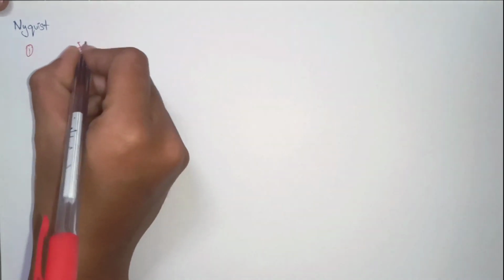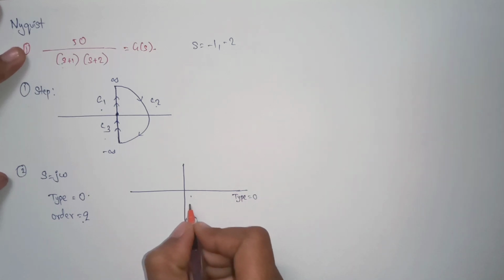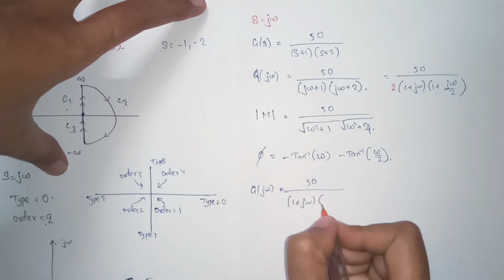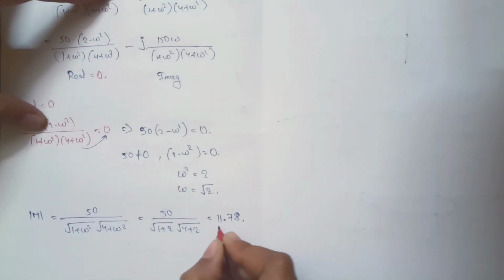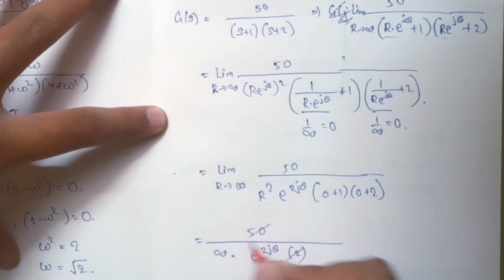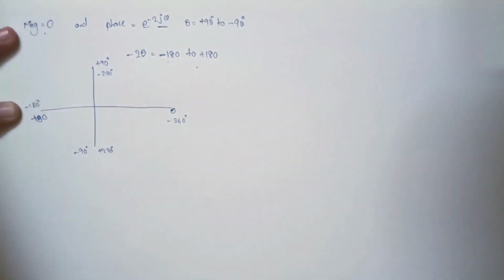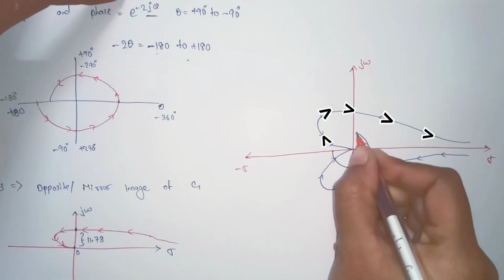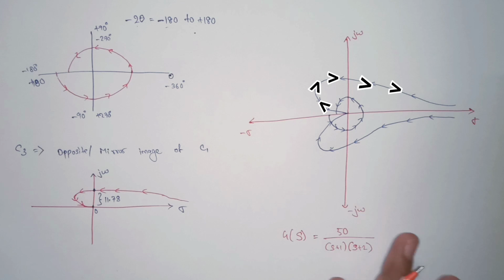Nyquist plot Problem 1|| Control System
This is the correct way to solve the Nyquist plot problem.